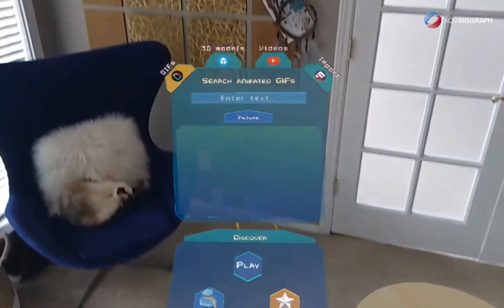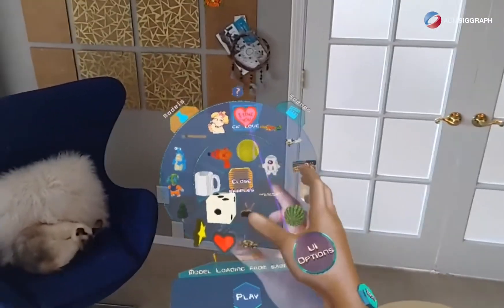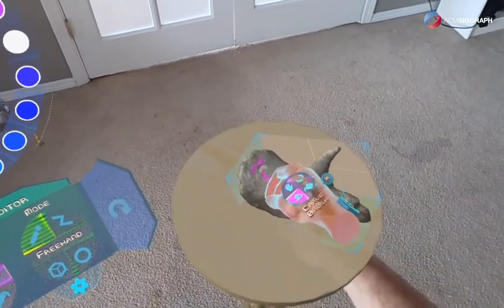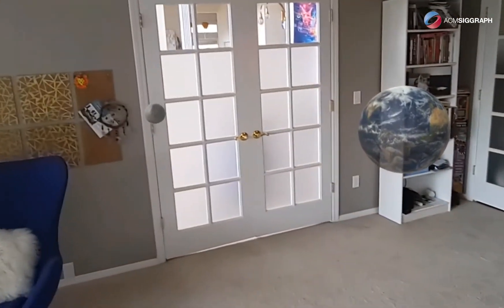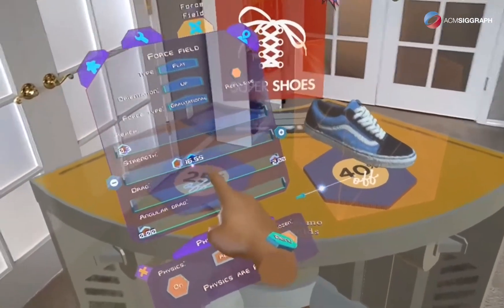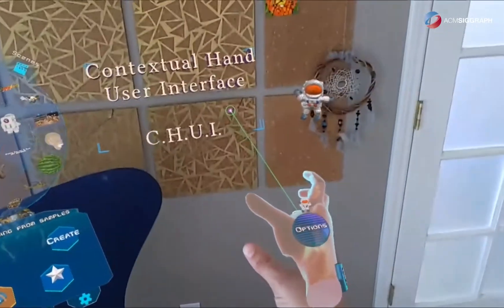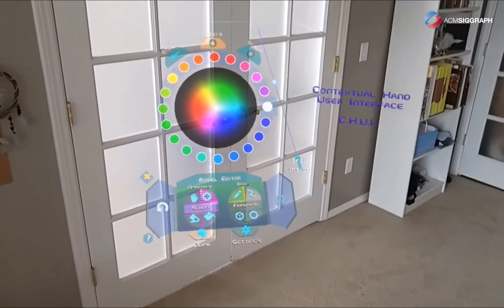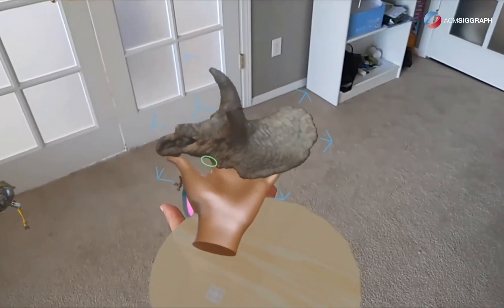Figmin XR SIGGRAPH demo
A demo of Figmin XR and example use cases